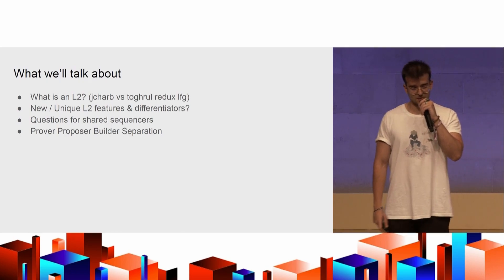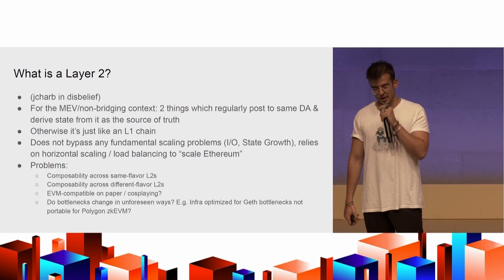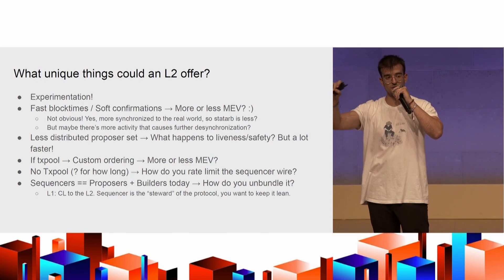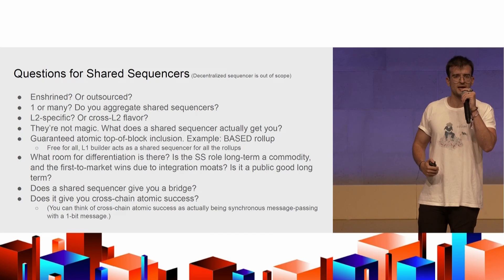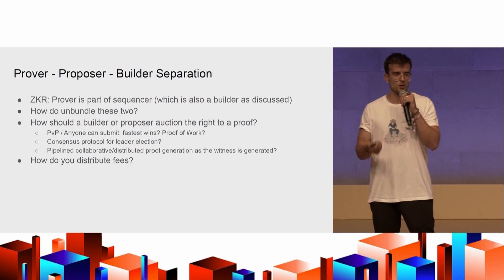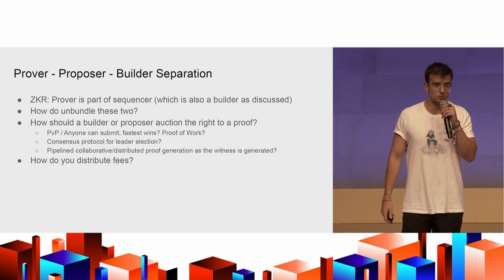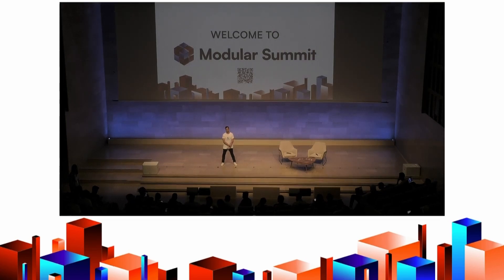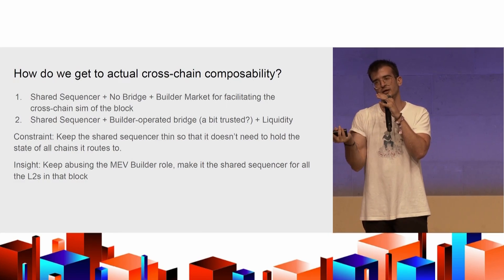PBS on L2s - Georgios Konstantopoulos